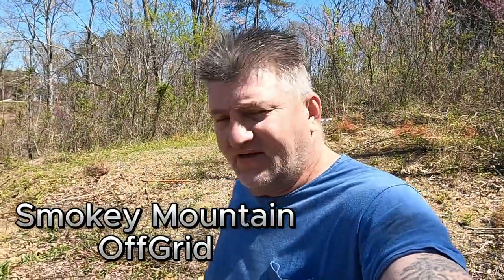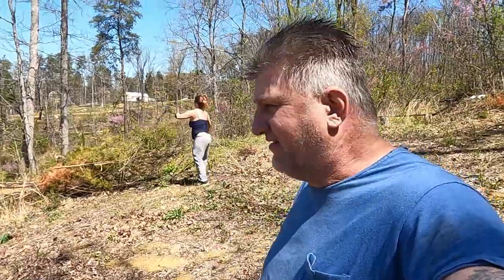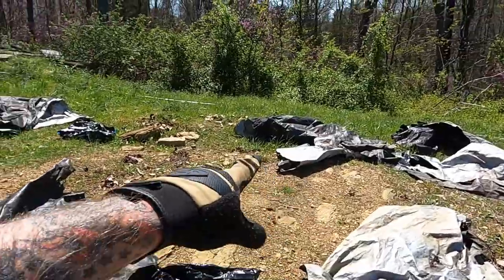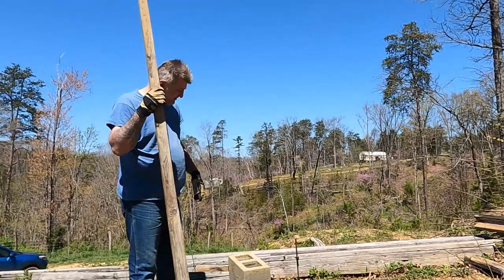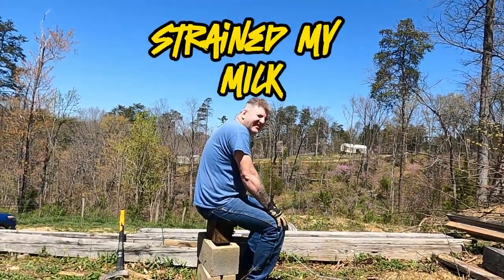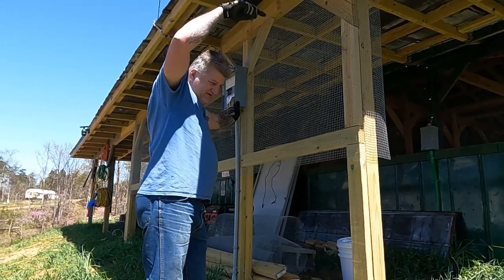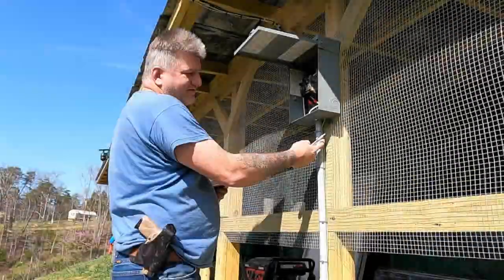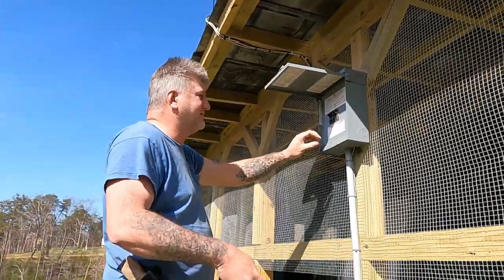Getting Errrr Did....Work on the mountain..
Spent the day doing some work around the mountain...has to be done